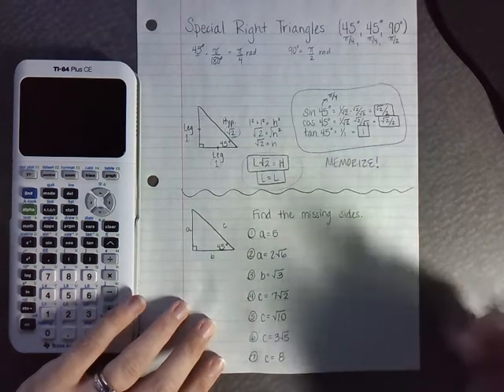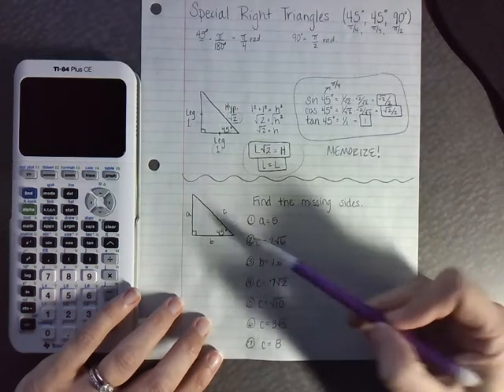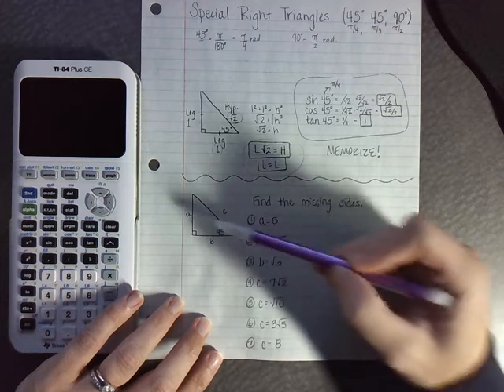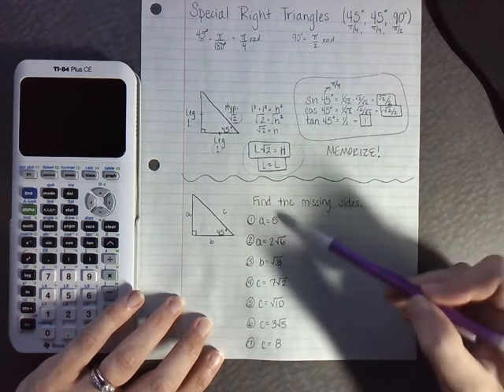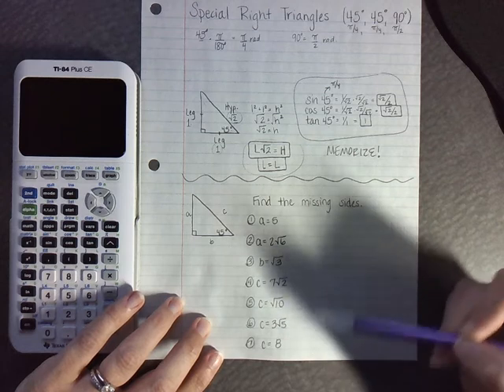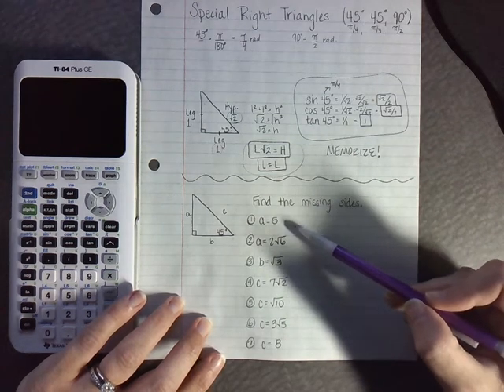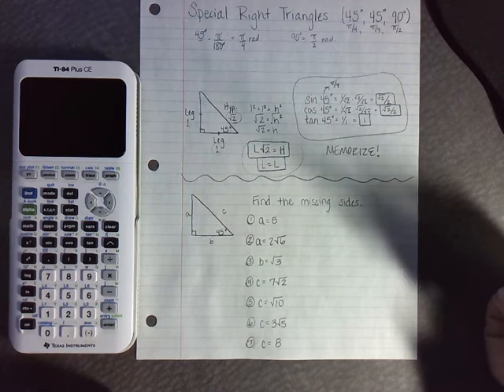Special Right Triangles- 45, 45, 90